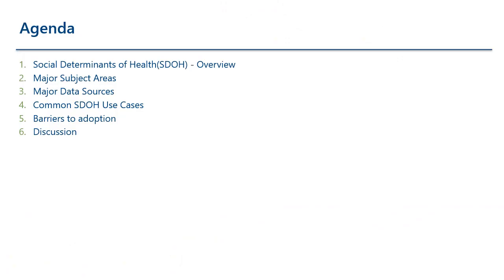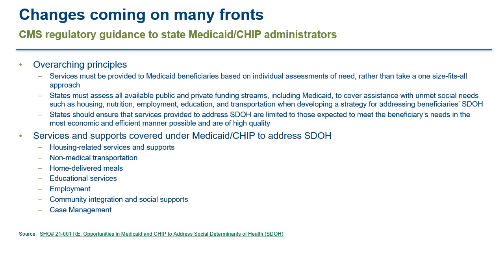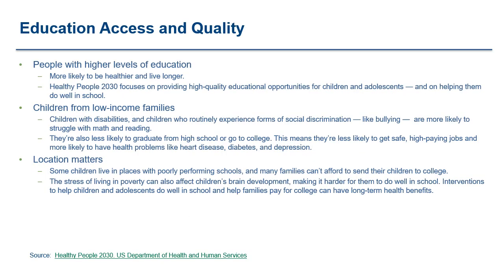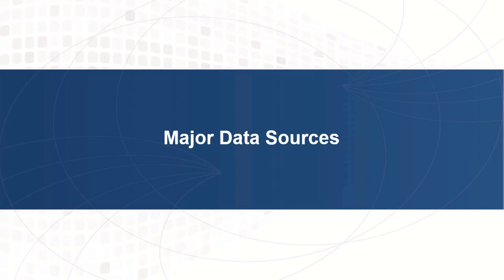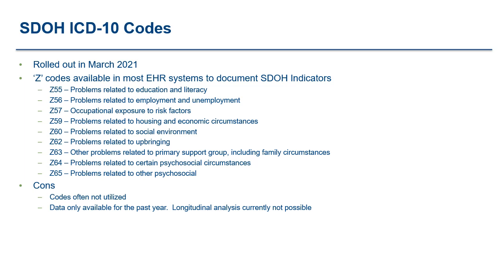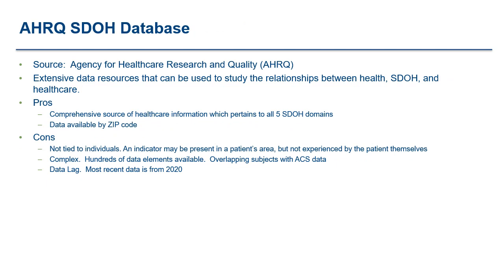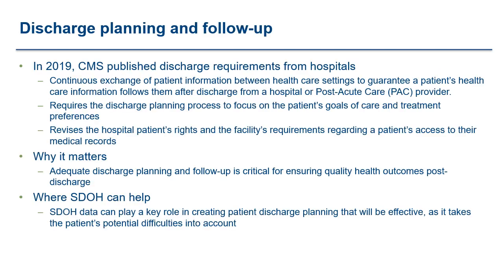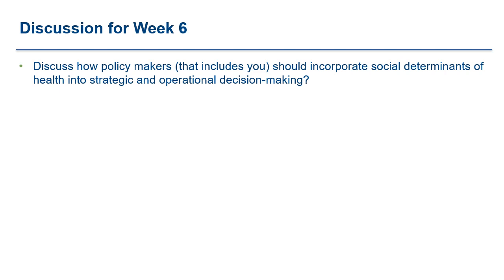HCA 528 Week 6